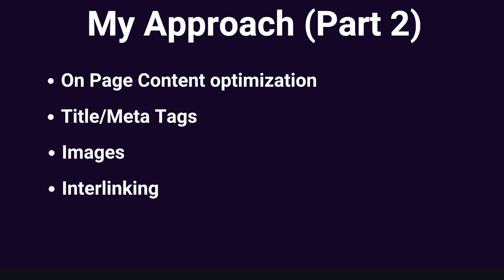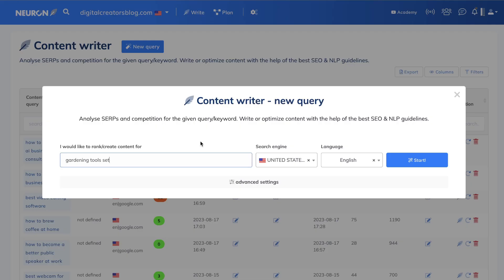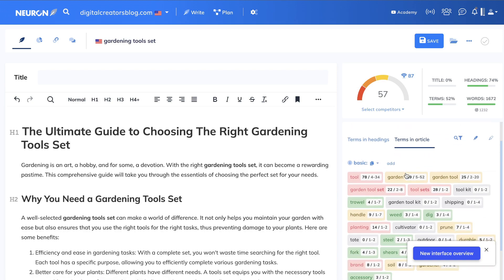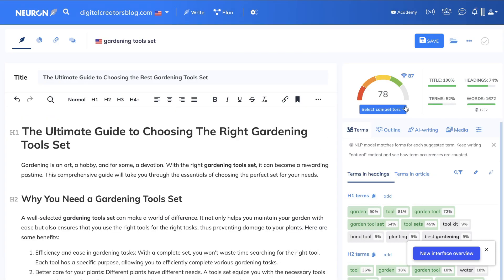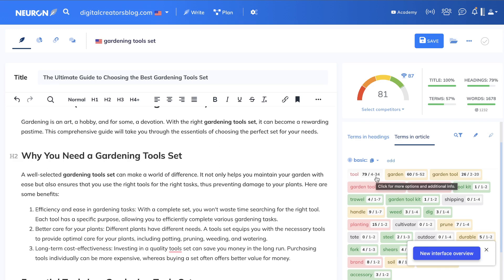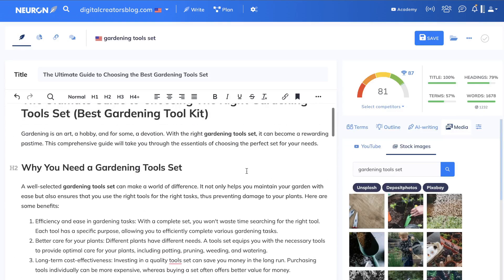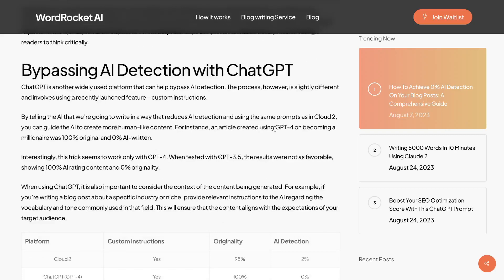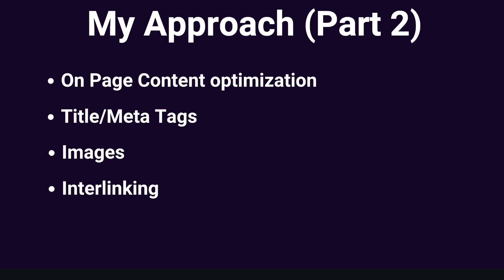Ranking AI-Written Blog Post: On-Page SEO, Image Optimization & Interlinking (Part 2)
Welcome to Part 2 of our series on 'Ranking AI Written Blog Post On Google'

If you've ever wondered how AI-generated content can not only be created but also dominate search engine rankings, you're in the right place.

🔍 In this video, we'll delve into:

On-Page SEO Mastery: Harness the power of on-page optimization techniques to make your AI-written content shine on search engine result pages. From keyword placement to the right HTML tags, we've got you covered.

Title & Meta Description Optimization: The first impression is crucial! Learn how to craft compelling titles and meta descriptions that not only attract but also persuade users to click on your content.

Image Optimization Techniques: Images can play a pivotal role in enhancing user experience and SEO. Discover the secrets to selecting, formatting, and tagging your images for maximum impact.

Interlinking for Faster Rankings: The art of linking content within your own website can significantly speed up the ranking process. We'll break down the best practices and strategies to interlink your articles for SEO benefits.

📌 If you missed the first part, where we unveiled the journey of creating and starting the SEO for our AI-generated blog post, make sure to check it out. Every step is crucial in achieving that coveted 1st-page position on Google!

Whether you're an SEO newbie or a seasoned pro, there's something in here for everyone aiming to leverage AI for content creation and ranking.